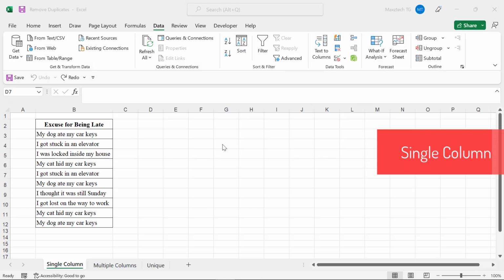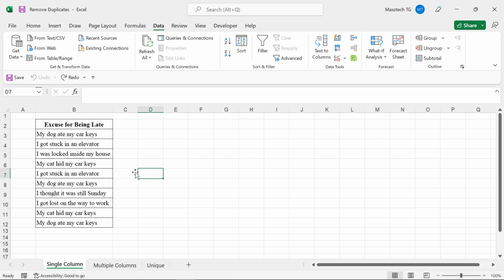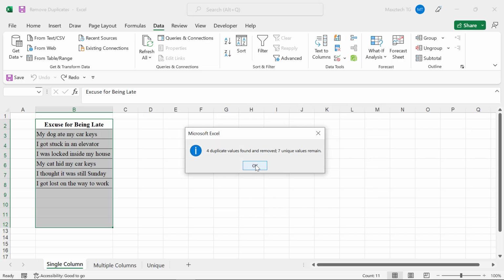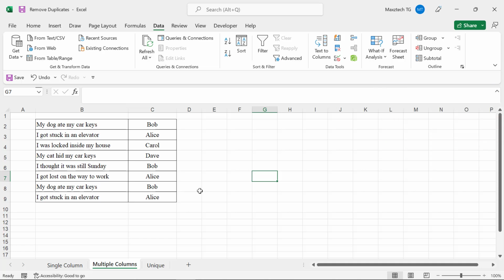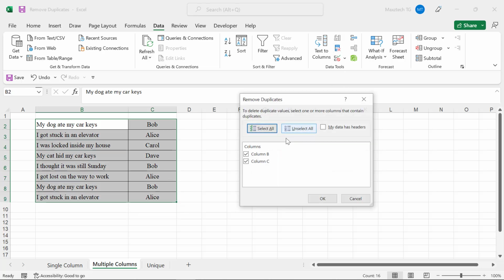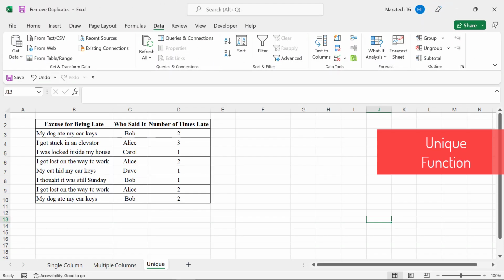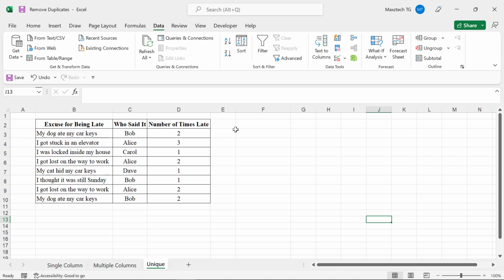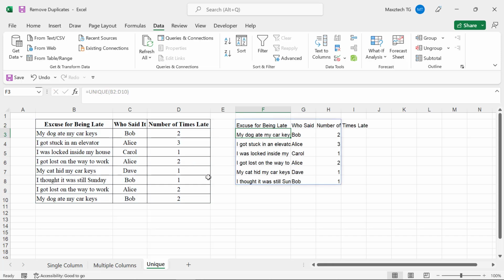Excel Hacks: How to Remove Duplicate Excuses (Like ‘My Dog Ate My Car Keys’ 🐶)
🚀 Cleaning Up Hilarious Late-for-Work Excuses in Excel | Remove Duplicates & UNIQUE Formula Tutorial

Staring at a messy Excel sheet full of duplicate excuses for being late to work? Don’t worry—we’ve got you covered! In this video, we’ll walk you through 3 easy methods to clean up your data in Excel, whether you’re dealing with a single column or multiple columns of excuses. Plus, we’ll share some of the funniest real-life excuses people have actually used (like “My dog ate my car keys” and “There was a bear in my driveway” 🐻).

What You’ll Learn:
✅ Method 1: Removing duplicates in a single column.
✅ Method 2: Cleaning up duplicates across multiple columns.
✅ Method 3: Using the UNIQUE formula to extract unique values without deleting data.

Top 10 Hilarious Late-for-Work Excuses:

“My dog ate my car keys.” 🐶

“I got stuck in an elevator with a broken alarm.” 🛠️

“I thought it was still Sunday.” 📅

“I accidentally glued my eye shut instead of using eye drops.” 👁️

“There was a bear in my driveway, and I had to wait for it to leave.” 🐻

Whether you’re an Excel beginner or just looking for a laugh, this video has something for you. By the end, you’ll have a clean, organized spreadsheet—and maybe a few new excuses to avoid using!